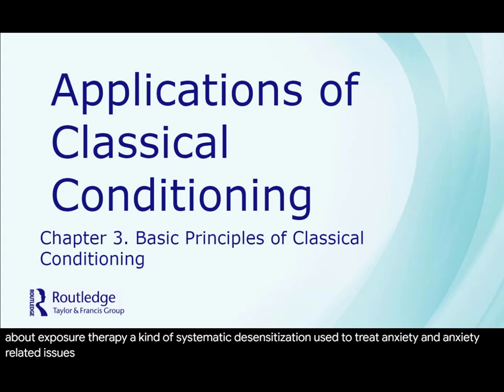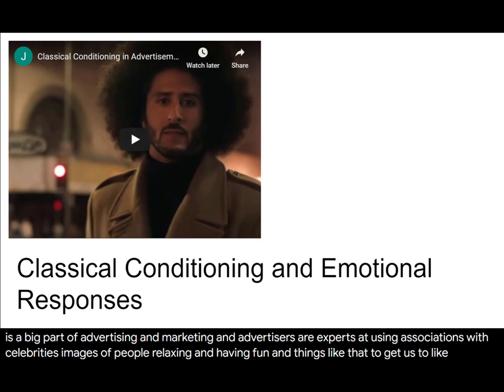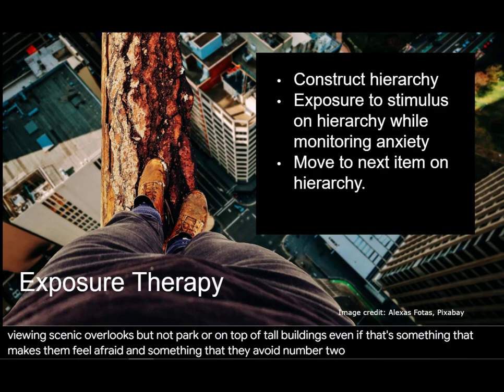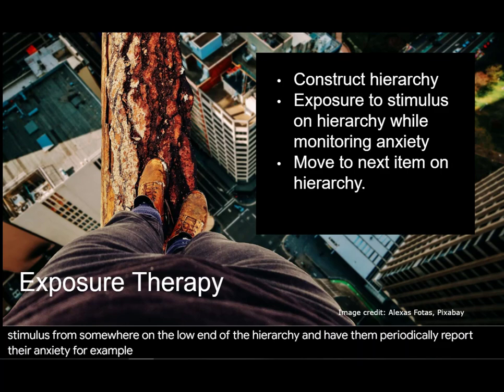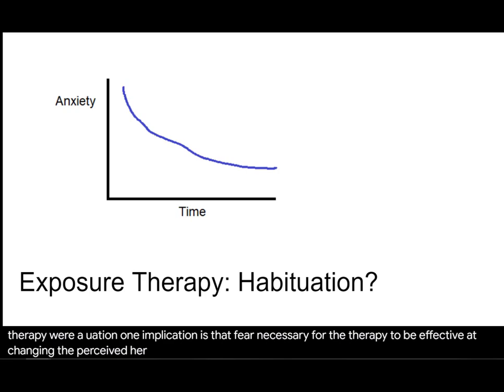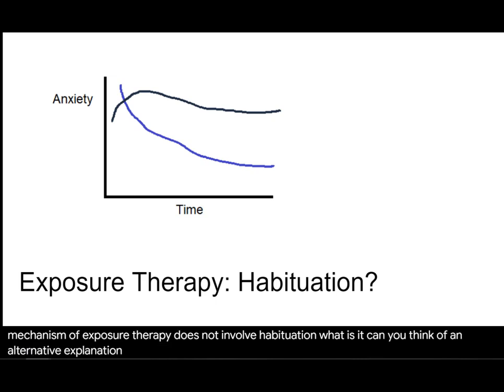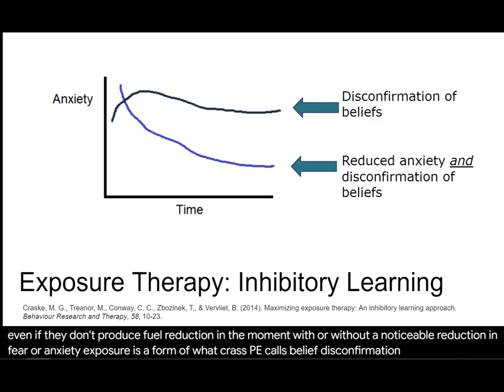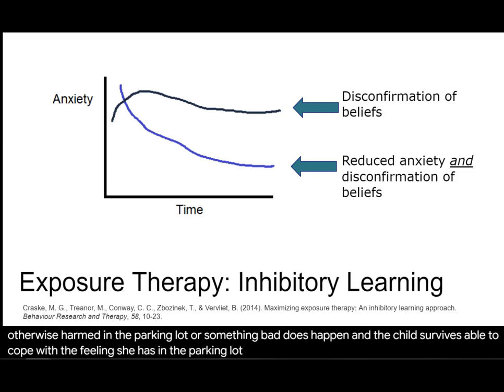Applications of Classical Conditioning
Mazur Learning and Behavior Chapter 3.5